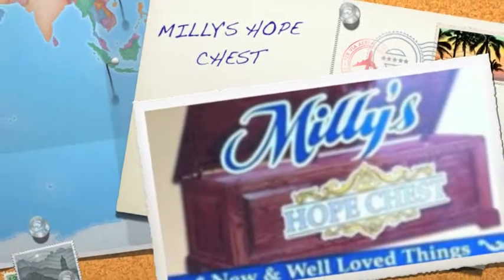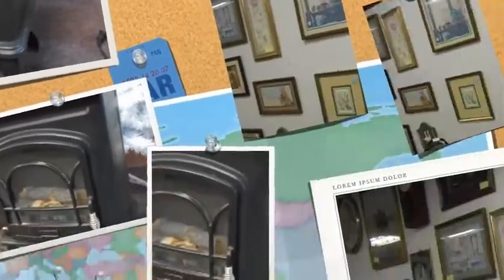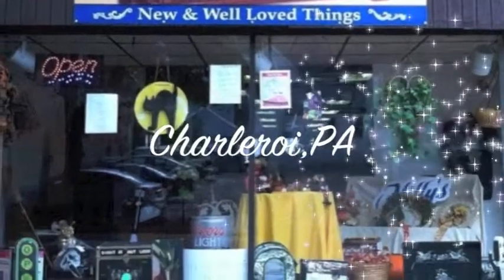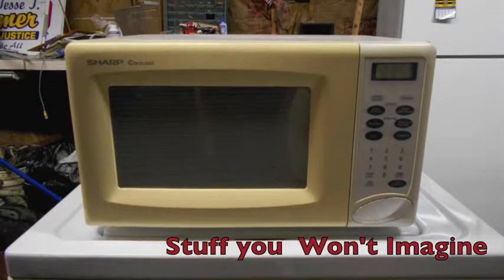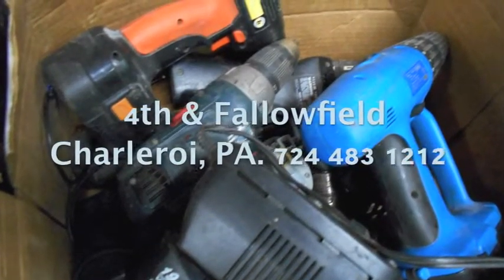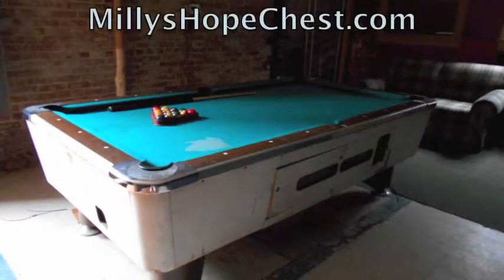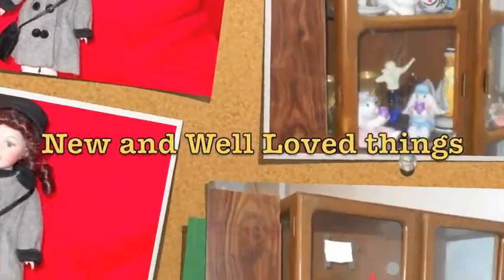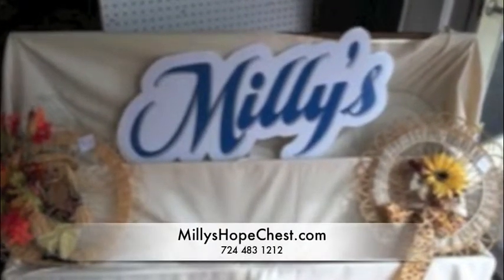MILLY'S ** HOPE CHEST 60SecSpot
Produced By Rhythm House Records and JINGLES